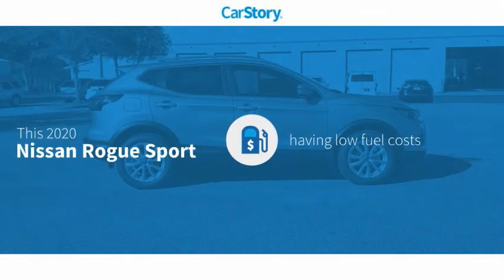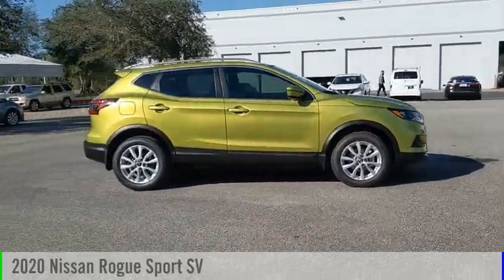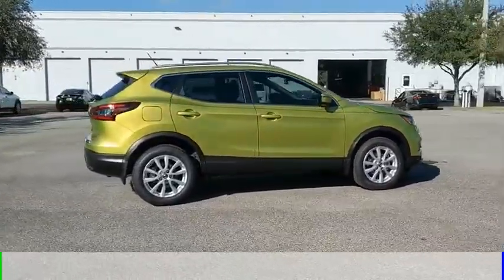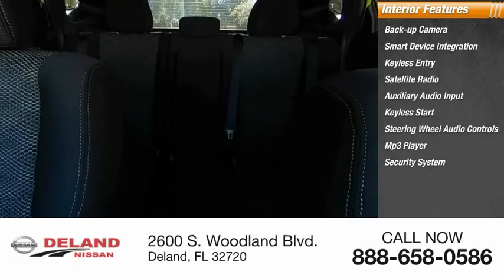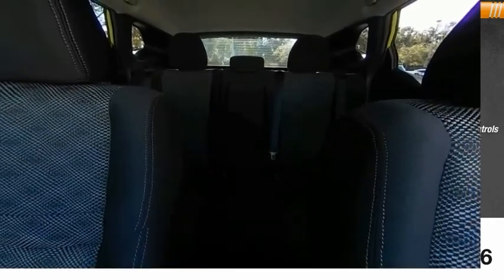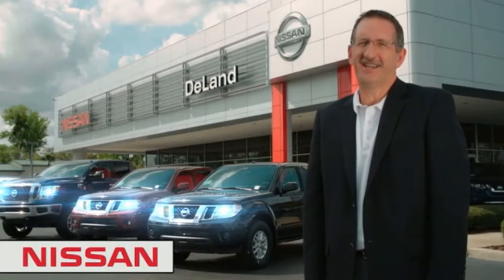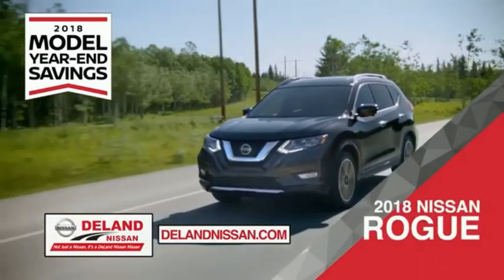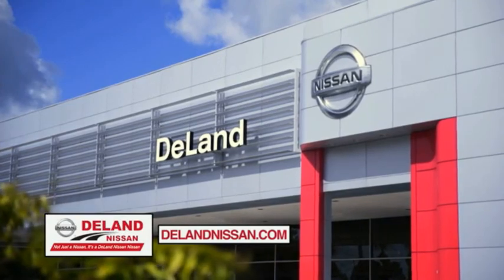2020 Nissan Rogue Sport DeLand Nissan W277005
Financing

Payment Calculator

Service Appointment

Deland Nissan
2600 S. Woodland Blvd.